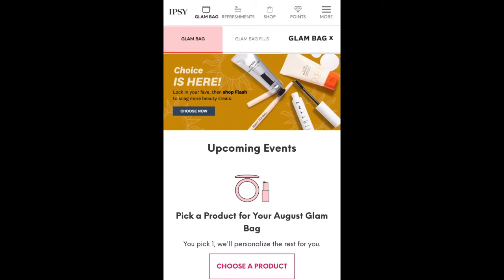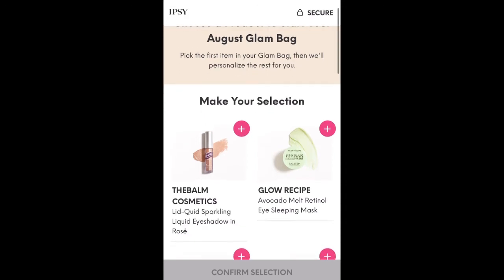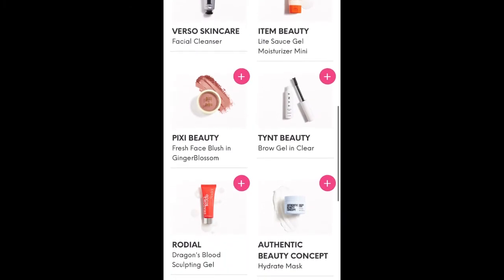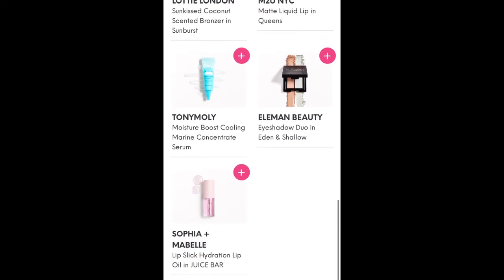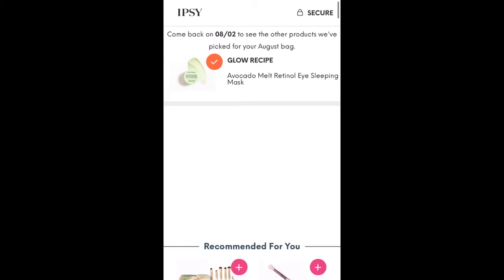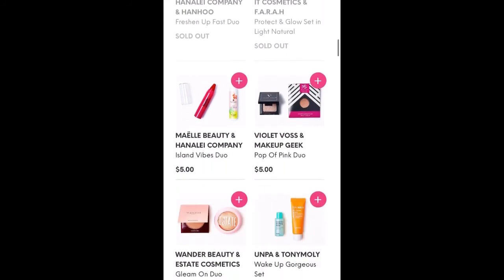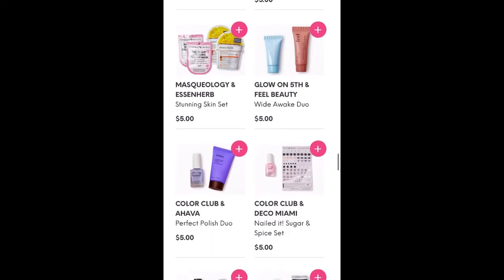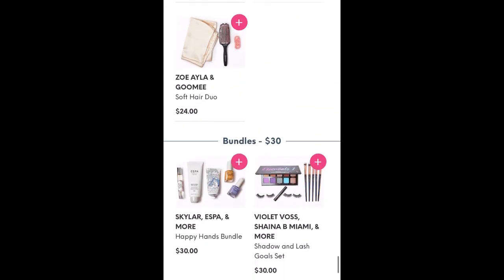Ipsy August 2021 Glam Bag Choice and Flash Sale!!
Hi guys!  Today is choice day for Ipsy Glam Bag for August 2021.  Sorry this is so late going up.  I had an appointment in the city with my daughter this morning.  I picked the Glow Recipe Eye mask for my choice.  I'm not 100% if I'll get my bag this month or if I'll pause.  I do really like the glow recipe items I've used and I've never tried this eye mask so I might be tempted to get the bag again this month.  What did you guys pick?